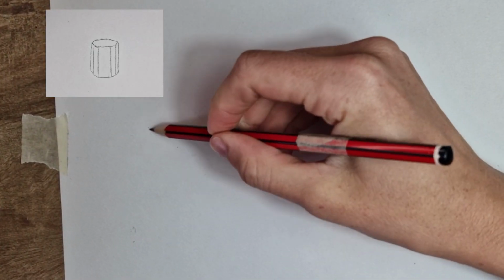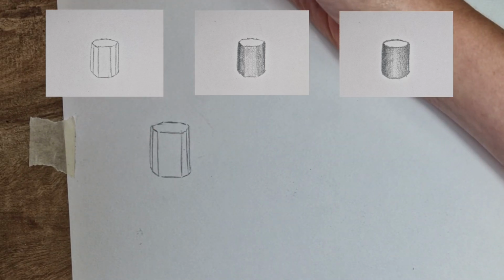Week 36✔️👩‍🎨 - Basic Planes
We're moving into a whole new style of drawing this month. It's what the art world calls - planes.

Planes are when a drawing is constructed of geometric shapes, in order to create a 3D effect. We can use this on curved surfaces to simplify the shape and then build up the shading from there. I must admit, it does take some brain power to make decisions and it's way harder to simplify a shape than it looks!

This week we are going to try two examples of how this works before we start applying this to a facial features so grab your pencils, clear your mind and let's give it a go!